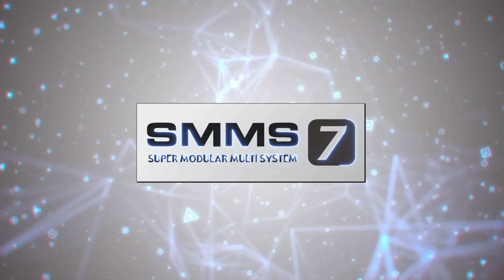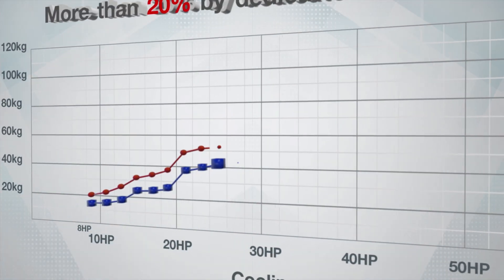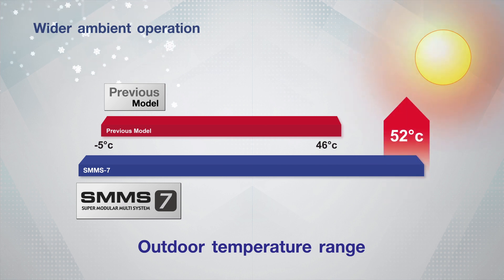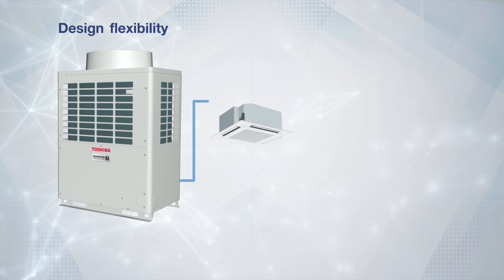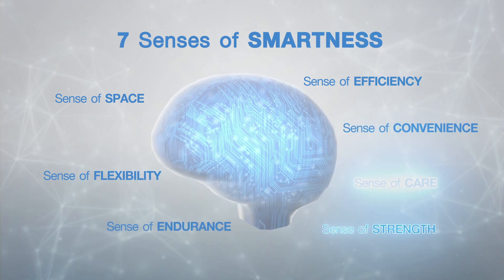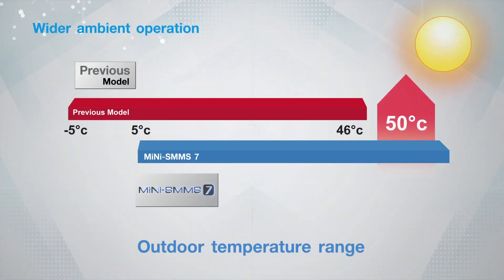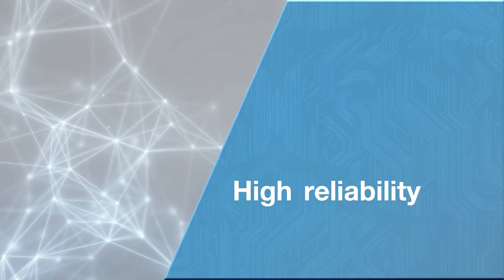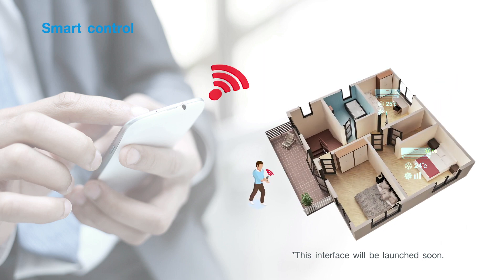Toshiba SMMS-7 VRF Product Features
The Toshiba SMMS-7 VRF is perfect for medium sized buildings in tropical climates. Seven smart features give you the capacity and control to stay cool and save cost in the hot, humid Southeast Asian weather.